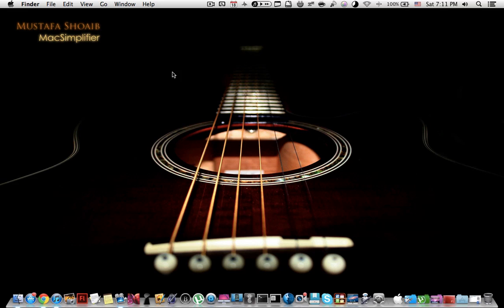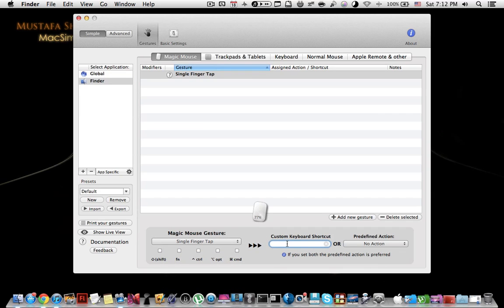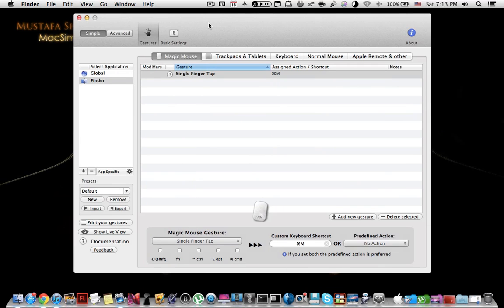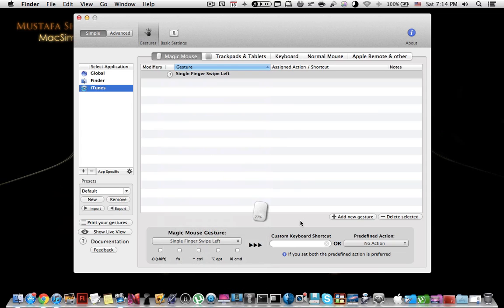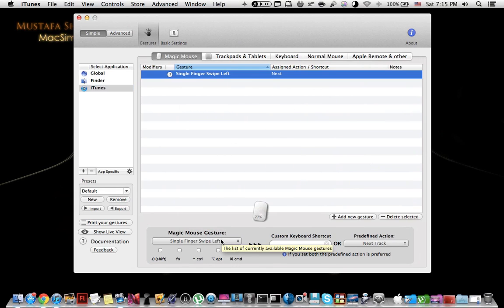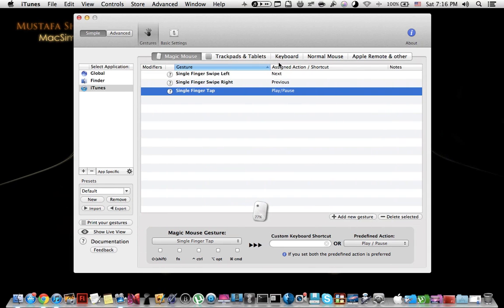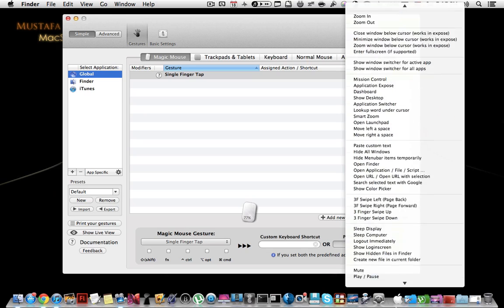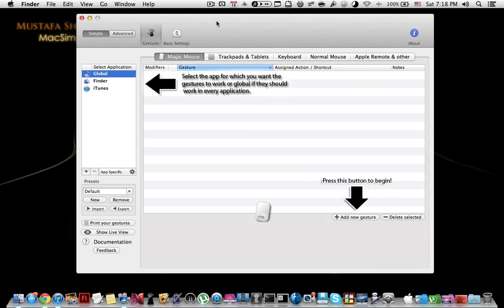Use Your Imagination - BetterTouchTool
Apple News:
(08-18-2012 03:55 AM) Testimony Wraps Up in the Apple vs. Samsung Trial